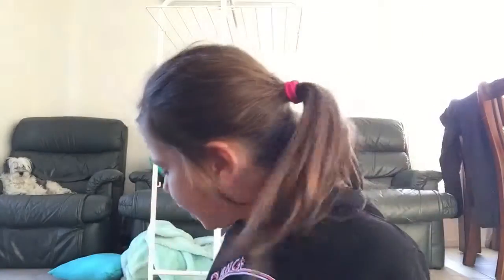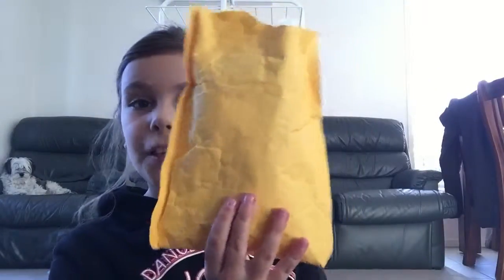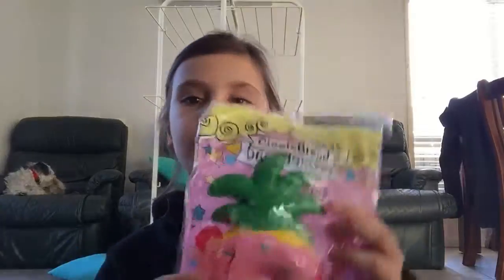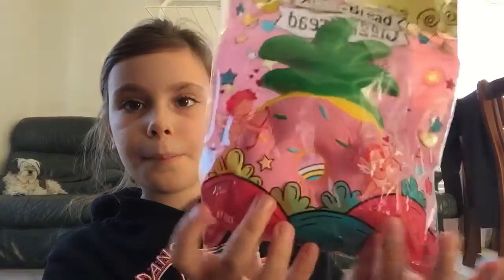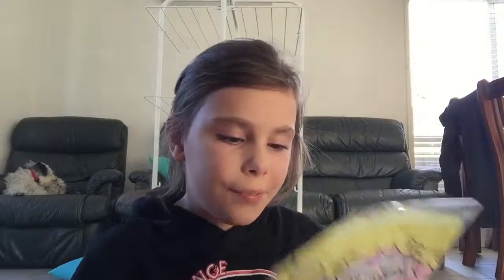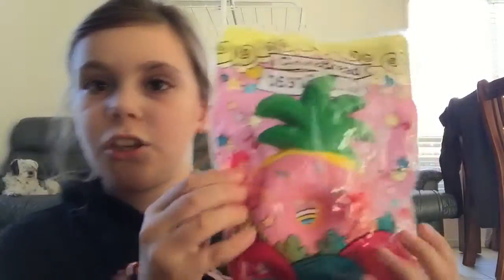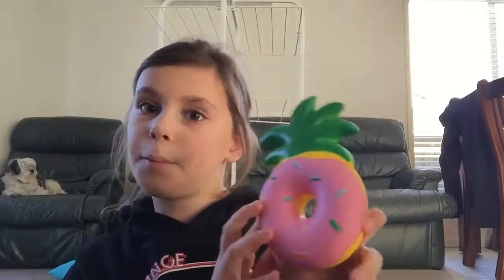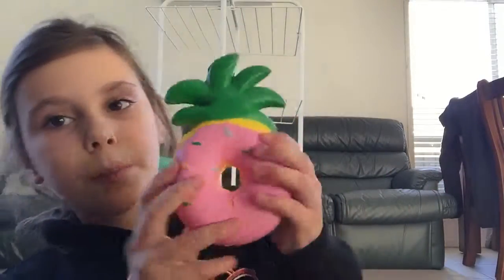Giggle Bread Pineapple 🍍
Hey guys today I got my Squishy package! Hope you like my video this week! 🌙☀️

I do not have the right to the music in my introduction